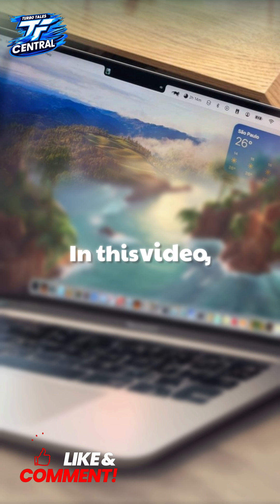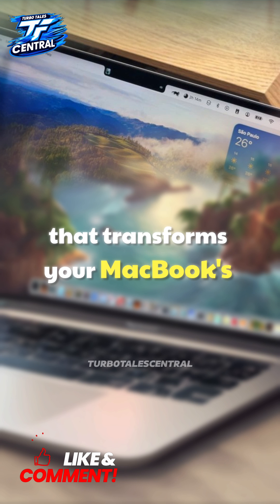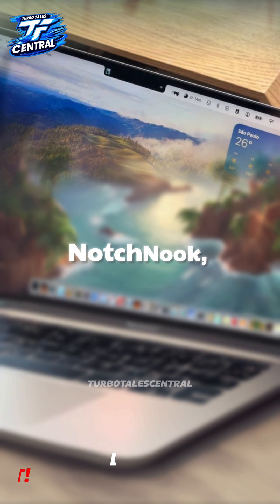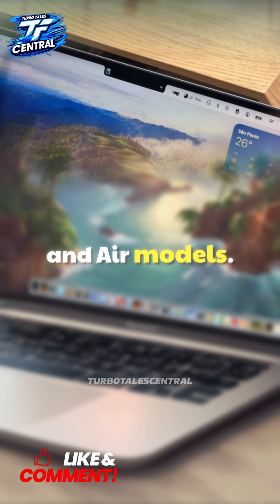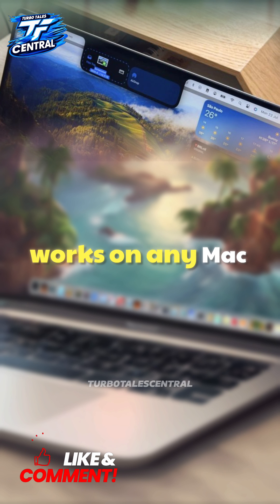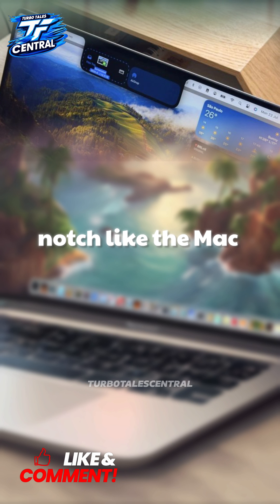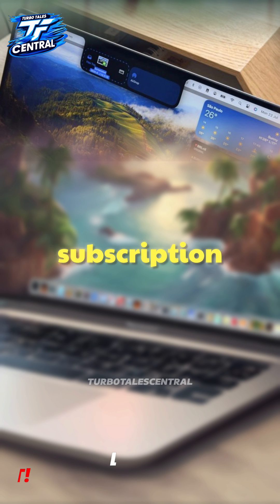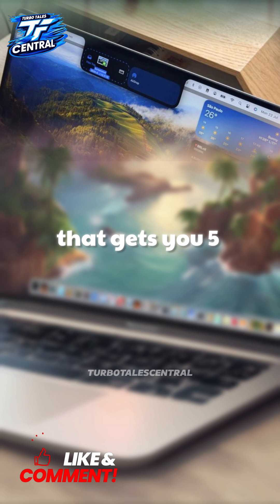Transform Your MacBook Notch into an Amazing Dynamic Island! Watch Now!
Discover how to turn your MacBook's notch into a Dynamic Island with the new NotchNook app! This amazing app lets you make the most of the notch space on MacBook Pro and Air models. From previewing songs and adding shortcuts to using the FaceTime camera as a mirror, NotchNook offers tons of customization options. Available for macOS Sonoma or later.

Check out the new NotchNook app that transforms your MacBook's notch into something truly useful! With features like Live Activities and custom gestures, you can turn that notch into a Dynamic Island similar to the iPhone 14 Pro. Perfect for all Mac users, even those without a notch!

- How NotchNook works
- Customization options

NotchNook, Dynamic Island, MacBook notch, MacBook customization, Mac apps, macOS Sonoma, Apple updates, tech news, iPhone 14 Pro, Mac Studio, FaceTime camera, Live Activities, Apple Music preview